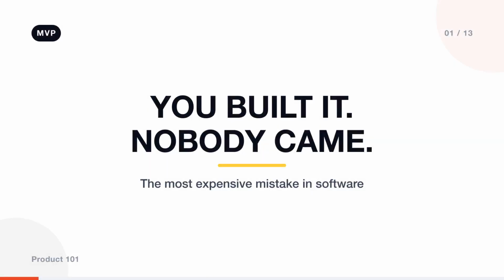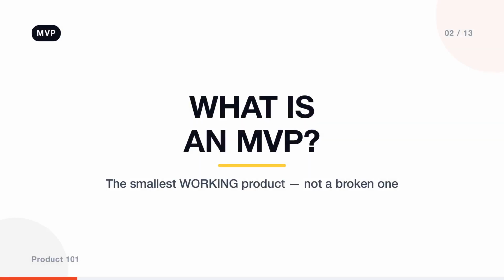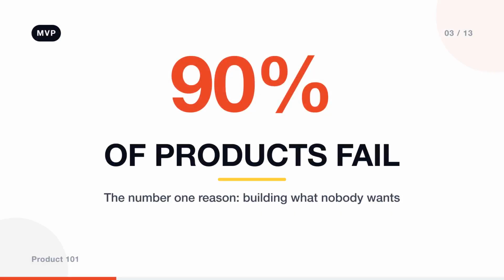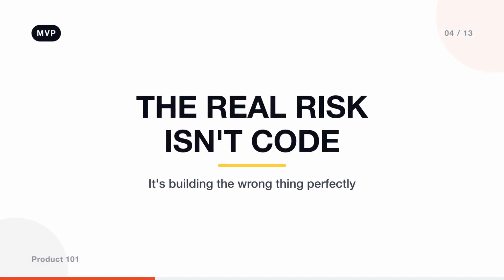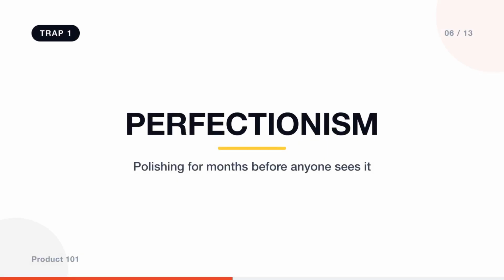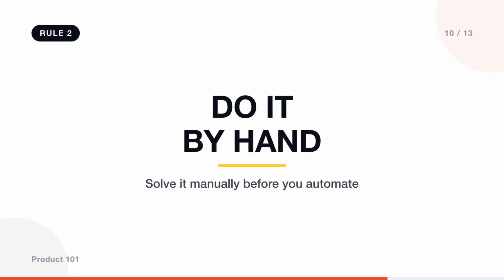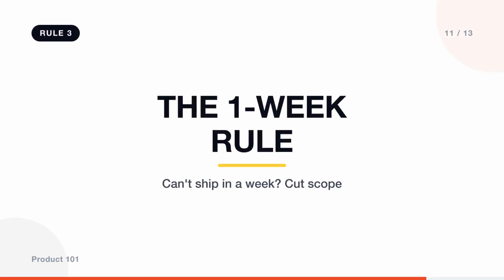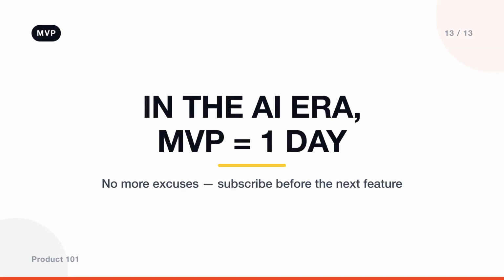Why 90% of Products Fail — MVP Explained | Product 101 #1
You spend months building a product, launch it, and… nobody comes. This video breaks down the MVP — the minimum viable product — the smallest version that actually works, and how to find the RIGHT product instead of building something nobody wants.

In this video:
✅ What an MVP really is (not a broken half-product)
✅ Why ~90% of new products fail
✅ The real risk isn't code — it's market risk
✅ 3 traps: perfectionism, feature creep, never shipping
✅ 3 rules: one problem, do it by hand, the 1-week rule
✅ Building an MVP in the AI / vibe-coding era

⏱️ Chapters:
00:00 You built it, nobody came
00:20 What is an MVP?
00:37 Why 90% fail
01:06 The shortest loop
01:23 3 traps
02:08 3 rules
02:53 Measure the right thing
03:05 MVP in the AI era